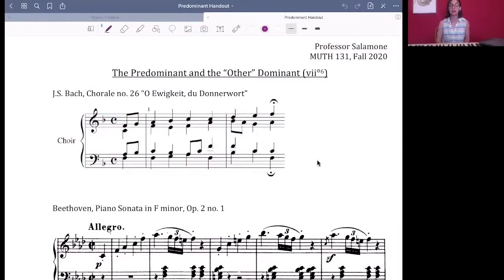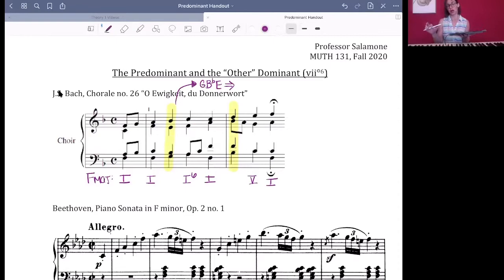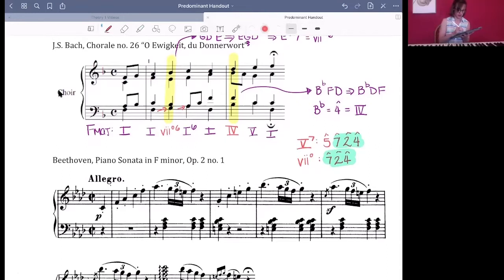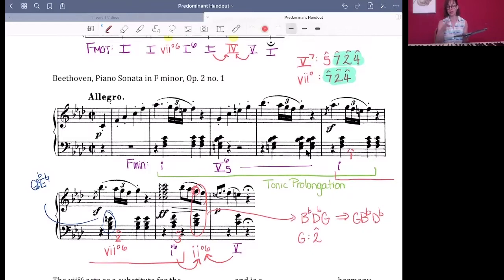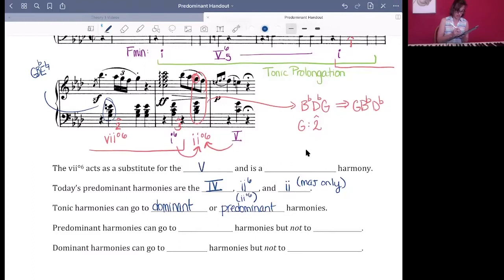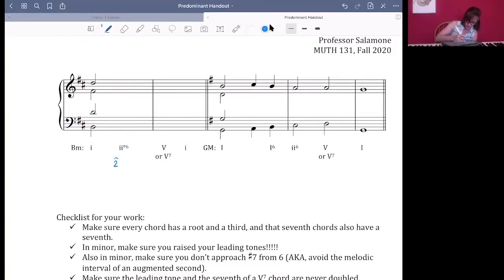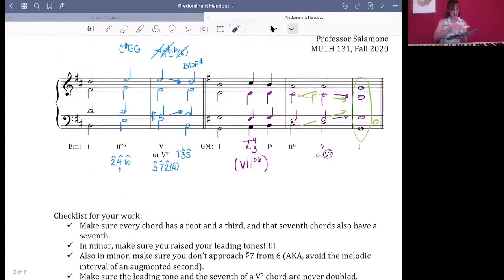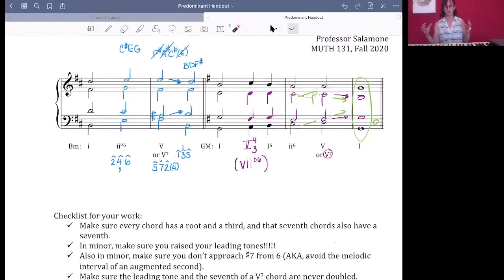Video 10 (October 5)